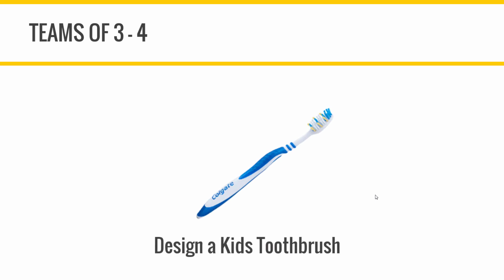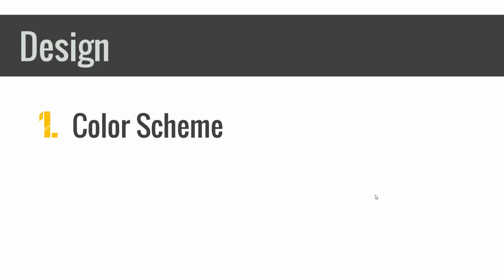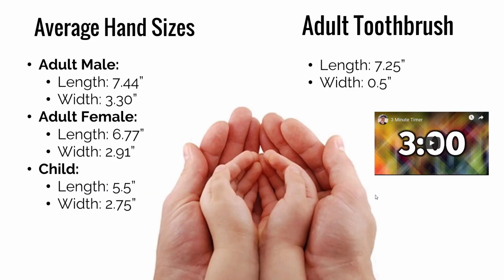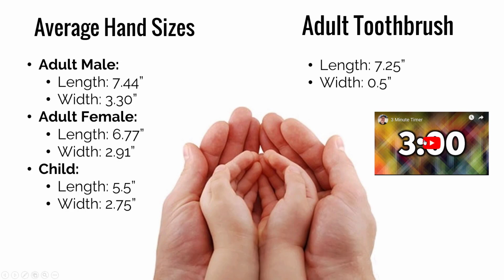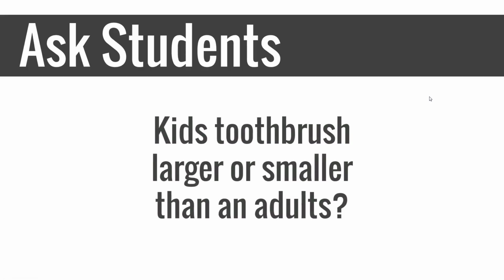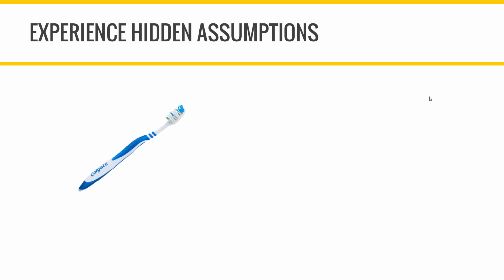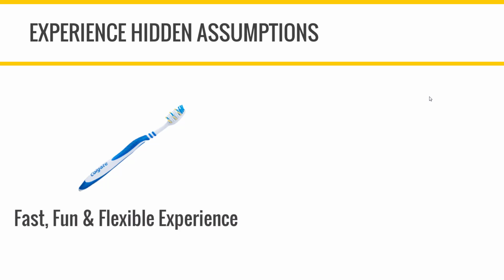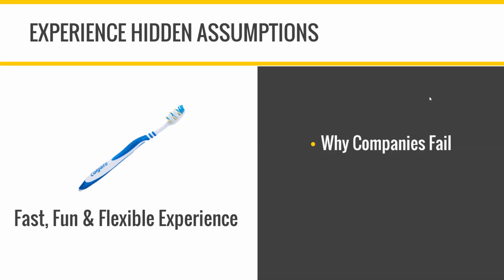Toothbrush Design Challenge Overview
Winner of the 2019 USASBE Excellence in Entrepreneurship Exercises award, this exercise will help your students experience the process of making hidden assumptions so they can fully buy into the process of testing their assumptions.